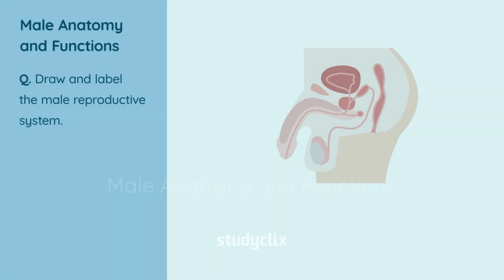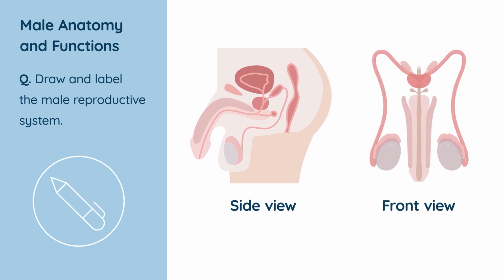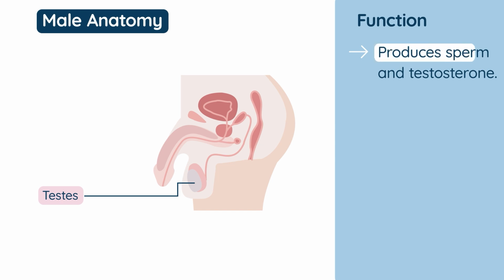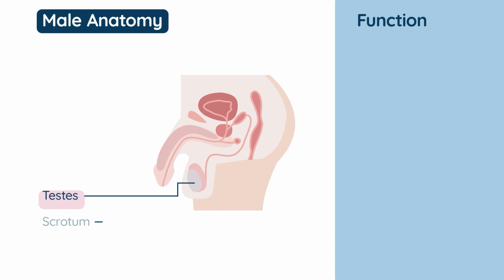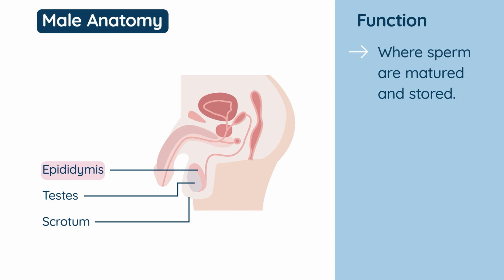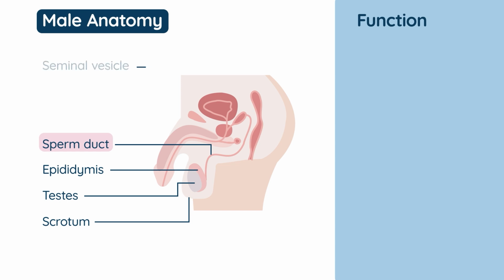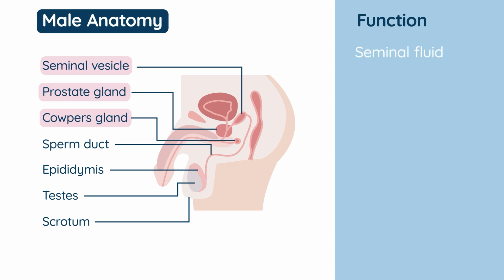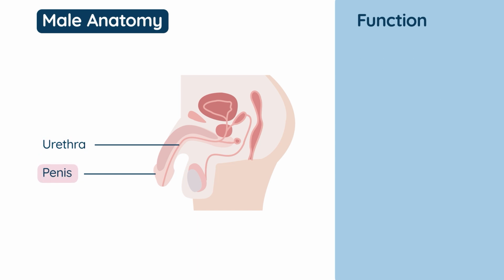Male Anatomy and Functions, Human Reproduction - Leaving Cert Biology | Studyclix Boost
Improve your Leaving Cert Biology grades by watching expert teacher Luke Saunders break down the Male Anatomy and Functions.

This video is a sample of Studyclix Boost. Our new rapid revision tool which breaks down the whole Leaving Cert Biology course into videos, flashcards and quizzes.

Check out our full playlist of samples (with new samples coming each week)

You can find loads more help with Biology and all other subjects (like flashcards, quizzes, notes, past and mock exam questions arranged by topic, and examiner-graded past paper answers, and much, much more) on the Studyclix website: